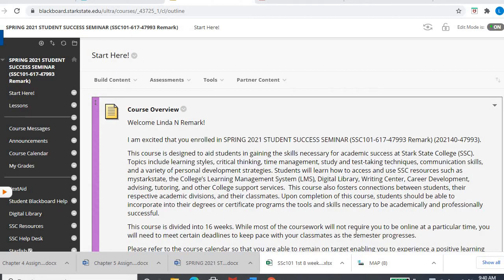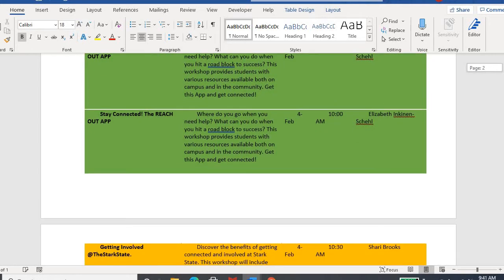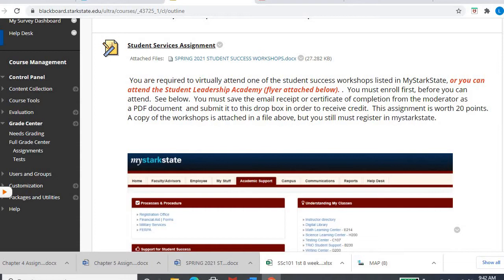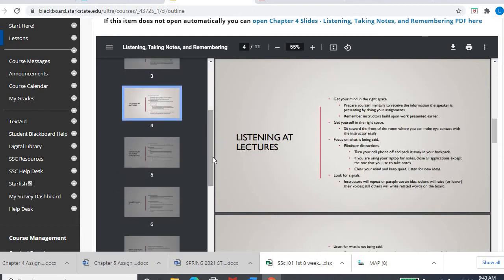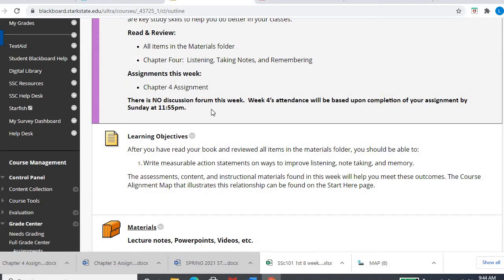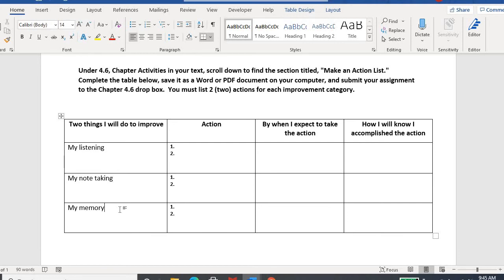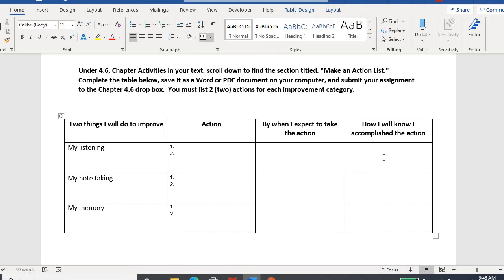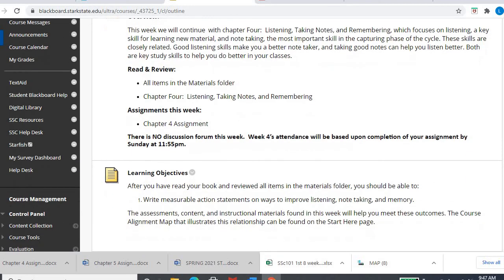SSC101 16 weeks week 4 video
Cha 4 continued